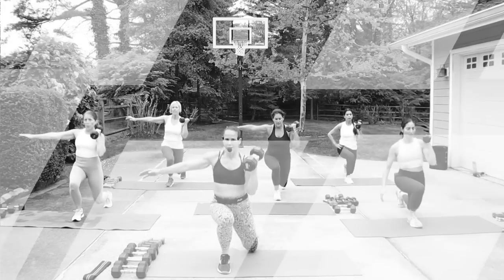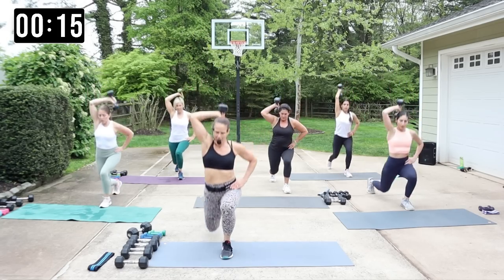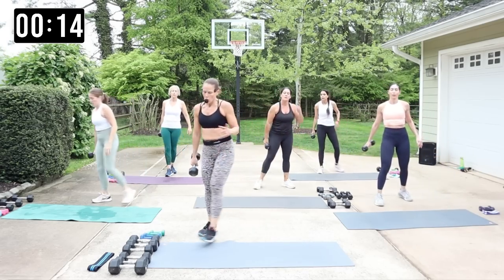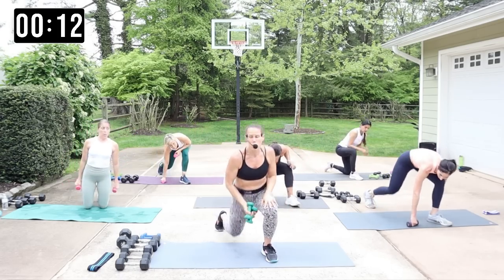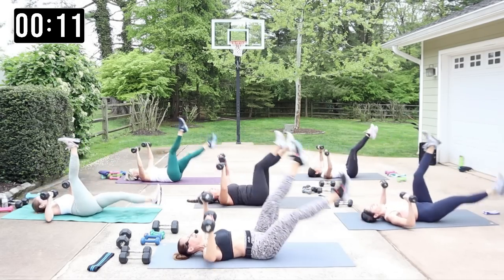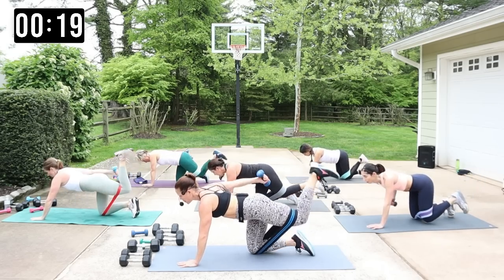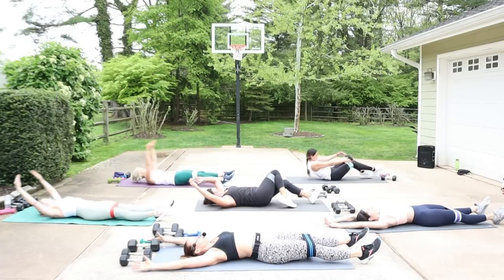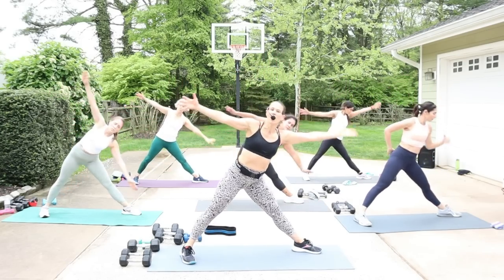45 MIN Full Body Dumbbell STRONG Workout | Glutes and Core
Today is a Full Body Strength Workout with added Glutes.  We are starting off with unilateral movements, which give you a chance to go a little heavier.  Unilateral training may help to avoid overtraining or overuse of the dominant limb. When doing bilateral movements of both limbs, the dominant limb may be able to compensate for the weaker limb, leading to imbalances in training. We also have compound moves with dumbbells and a glute loop (optional) to turn on those buns! Key to keep your core pulled up and in when performing all movements.  This not only protects your back but your technique and ROM are improved. I’ll be using 3lb up to 20lb dumbbells.  Grab your gear and let’s do this!

THE WORKOUT
3 BLOCKS | 6 MOVES | 40 W 15 R | 2 ROUNDS

00:00 Intro
00:43 Warm Up
04:17 Block 1
16:34 Block 2
28:41 Block 3
40:44 Plank Challenge
42:16 Cooldown